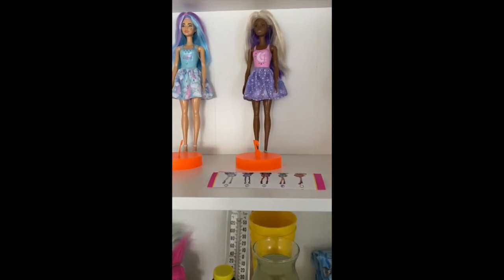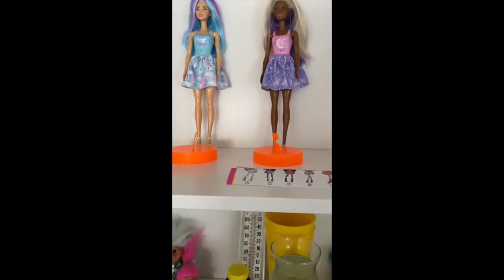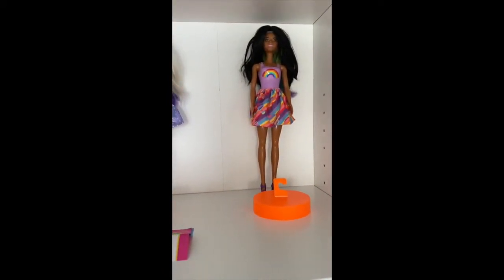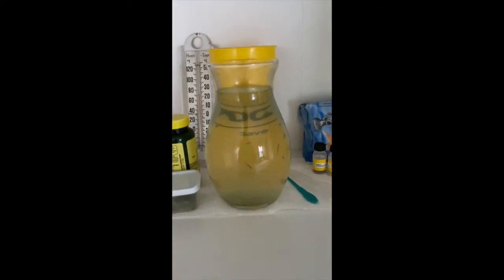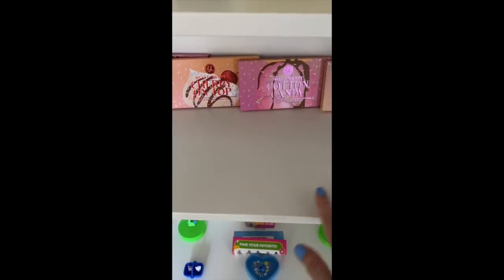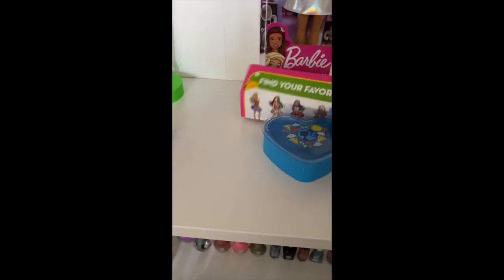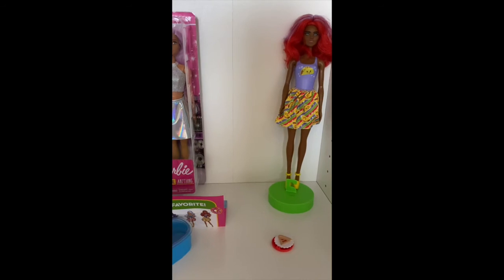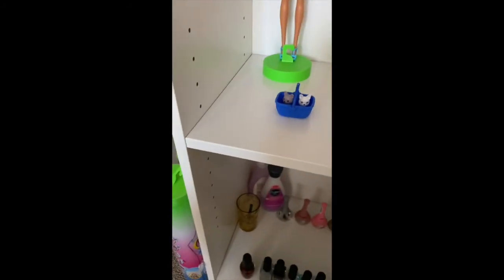WHATS IN MY NEW BOOKCASE DOLLS AND MAKEUP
What I'm wearing:
Top - Walmart
Nails - Sinful Colors Sail La Vie
Makeup:
Wet n Wild Lip Treatment
e.l.f. Poreless Putty Primer in Sheer
Revolution Conceal & Hydrate Foundation in F5
ColourPop Pretty Fresh Concealer in Light 33C
e.l.f. HD Powder in Soft Luminance
NYX Wonder Stick in Light/Medium
e.l.f. Bite Sized Blush in Guava
Maybelline Master Blush Color & Highligher Kit (Highlighter only)
AOA Studio Buttercream Shadow in Pumpkin
e.l.f. Highlighter from Bite Size Guava Palette as an eyeshadow
L.A. Colors Matte eyeshadow palette in Mattifying
Milani the Violet One Lash Primer
NYX On the Rise Mascara
Believe Beauty Brow Gel in Light Brown
NYX Microbrow Pencil in Taupe
e.l.f. Light Nude LIpliner from Retro Paradise Lip Kit
e.l.f. Retro Paradise Lipgloss in Dream On